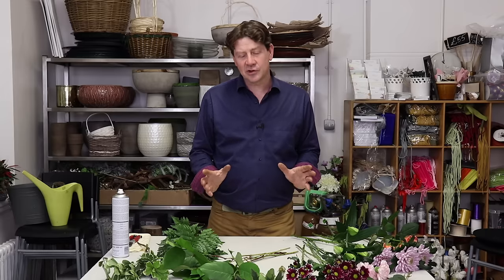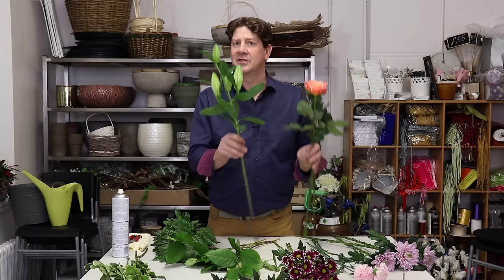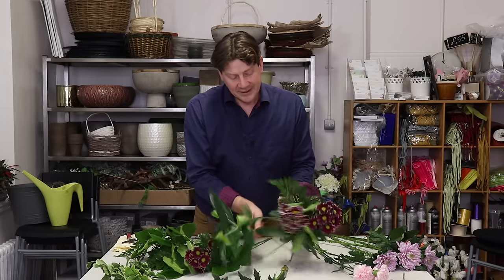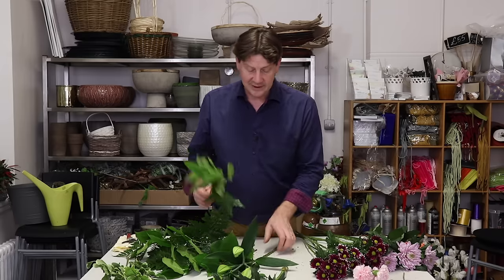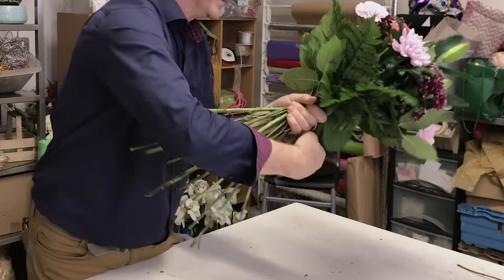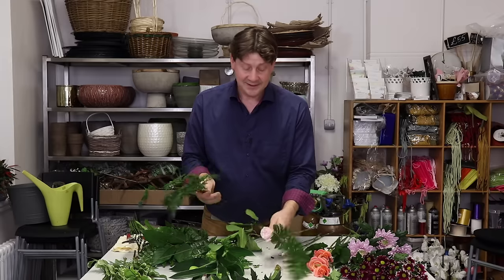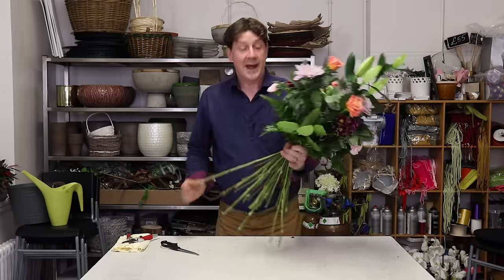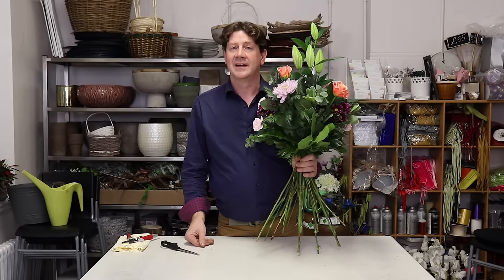How To Make A Hand Tied Bouquet /In Depth Tutorial/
Ingredients - chrysanthemum blooms, miss piggy roses, standard carnations, white oriental Lily, spray chrysanthemums, astrantia, eringyium, salal, leatherleaf fern, and eucalyptus

In this video we look at the basic hand tied bouquet. This isn’t about a finished design - more looking at the way to approach creating a hand tied, from the spiral, to flower placement etc. We hope this helps and we shall be looking at other variations throughout the year to come. Once you  master the basic spiral then the world is your oyster.